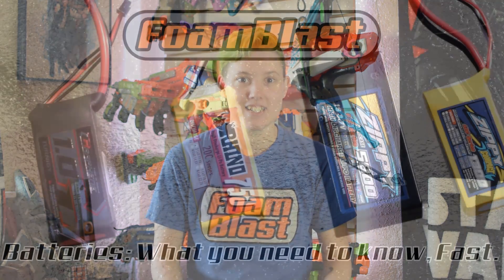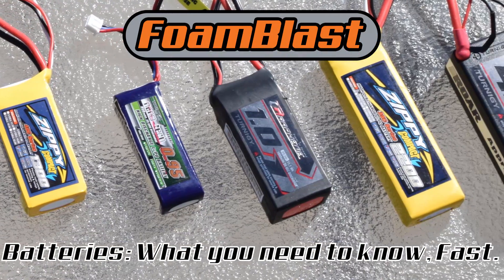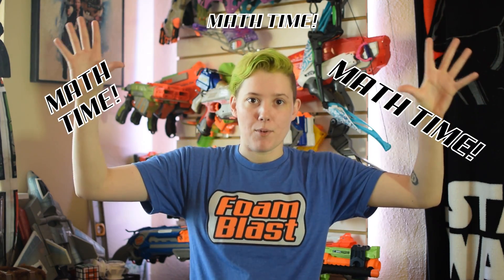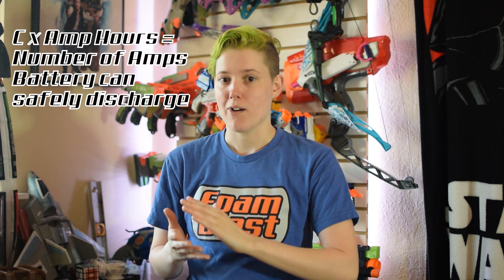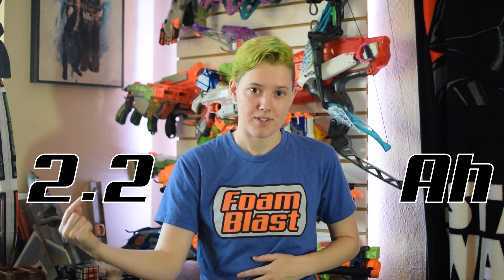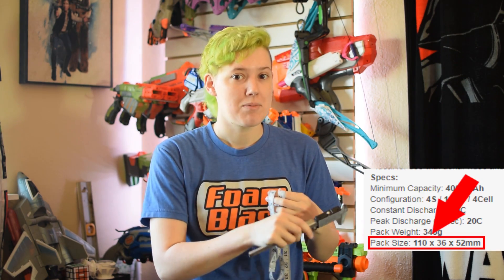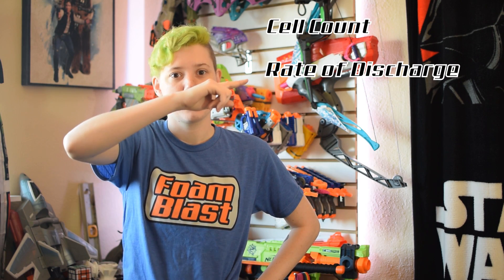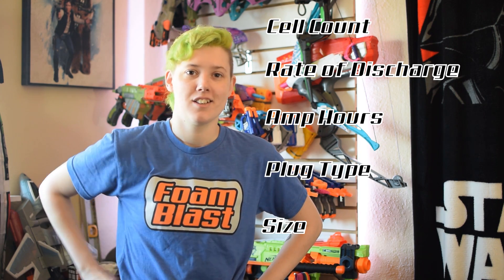Batteries: What you need to know, Fast.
Sorry for issues with lighting, we filmed this on 2 different days due to an audion glitch... The glitch is Michelle is dumb and forgot to turn the mic back on.  Also, we're working on trying to figure out what causes the corruption in our videos. We ordered a new SD card and we'll see if that helps.